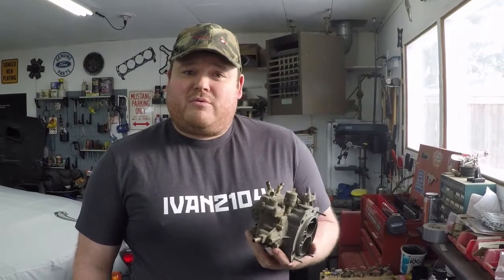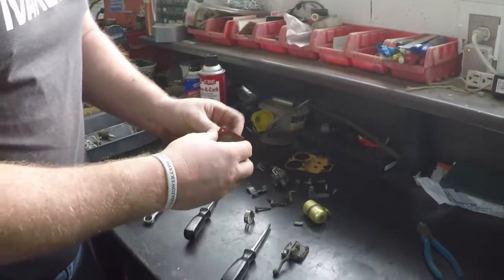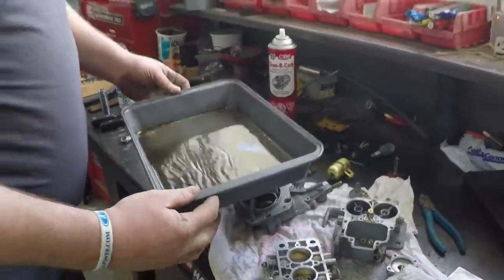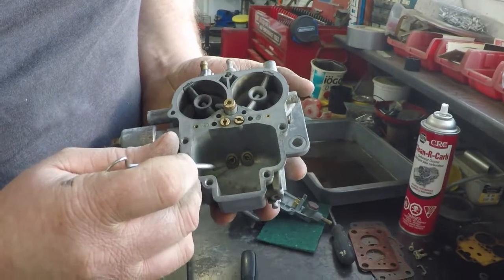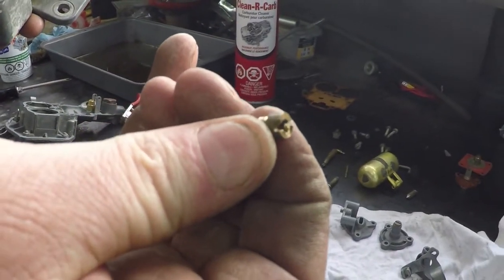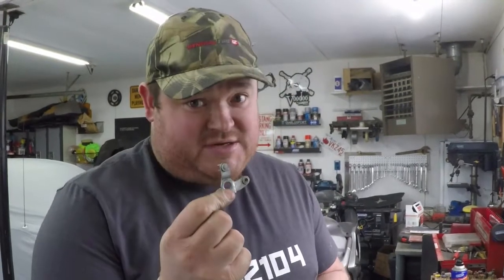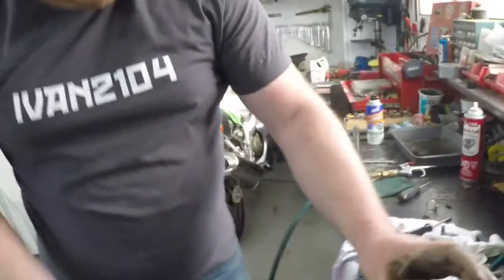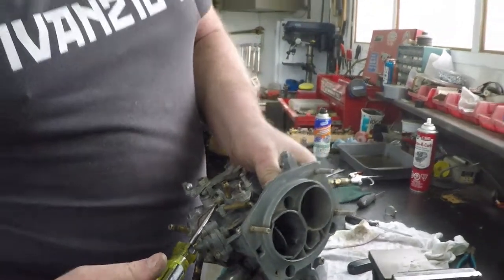IVAN2104 Rebuild that Carburetor!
In this episode Shawn and Darren cover the basics of Lada/Weber carburetor disassembly, cleaning, reassembly and basic setup.

This video comes in response to special request from a youtube subscriber "machine gun" who asked in the comments of another video for insight on cleaning and setting up a Lada carburetor.